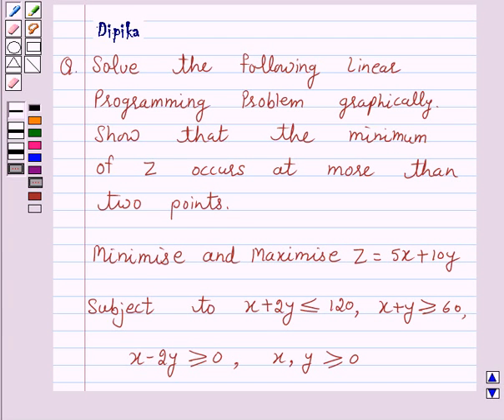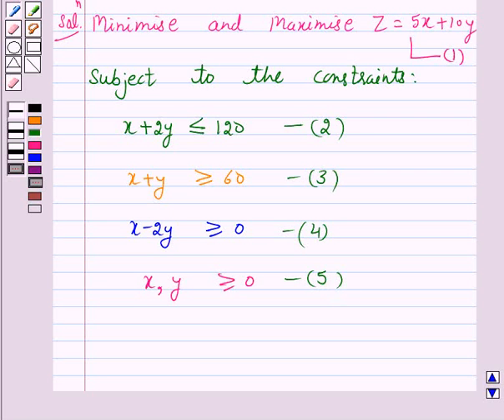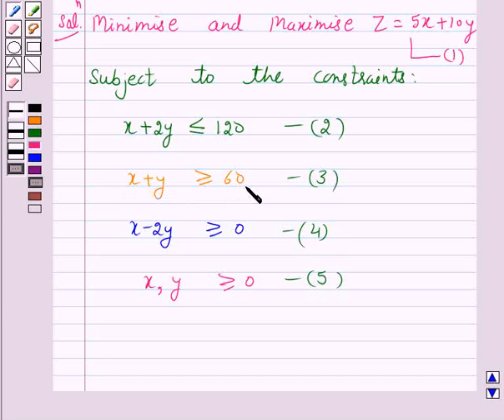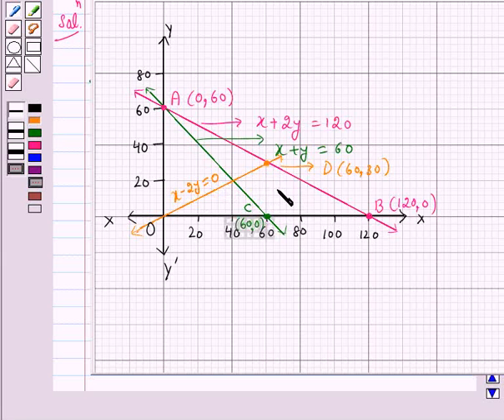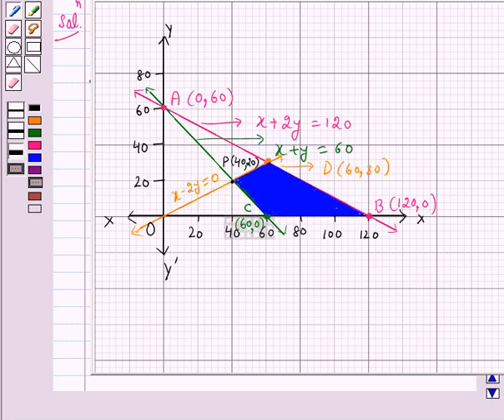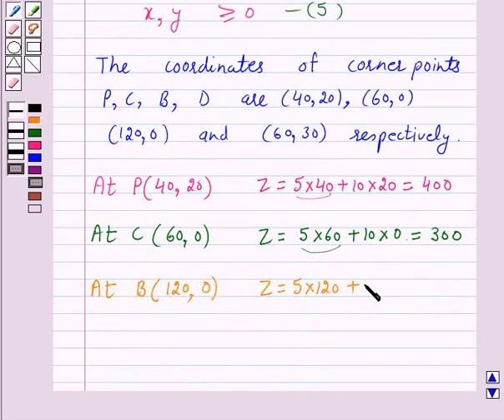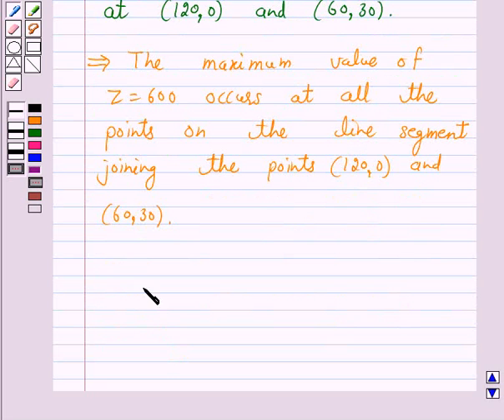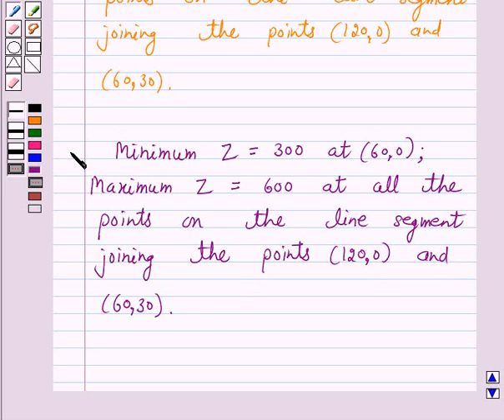Maths XII NCERT 2007 12 12 1 7